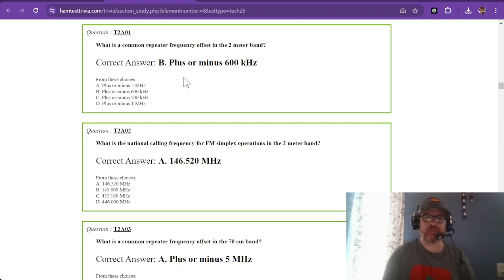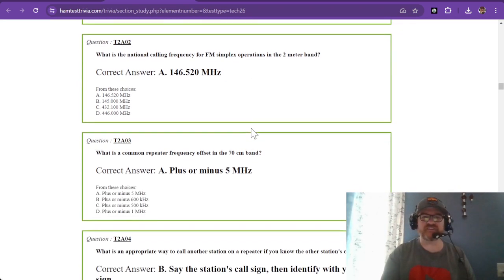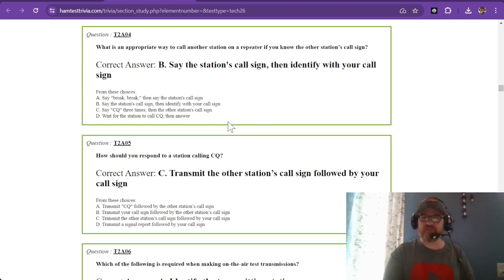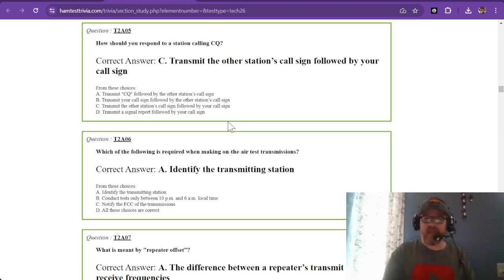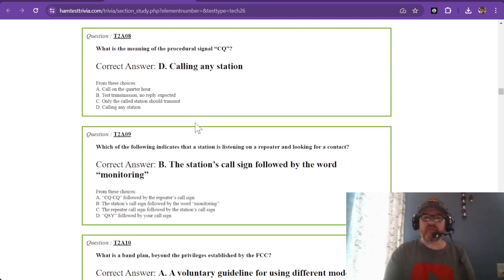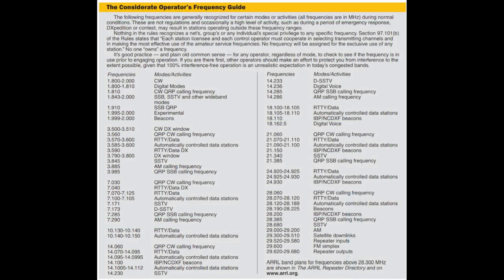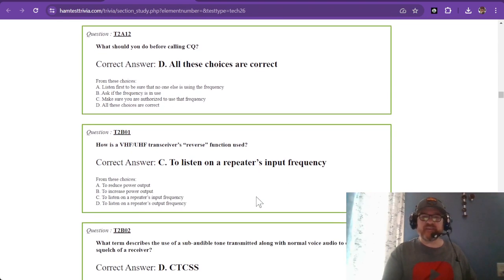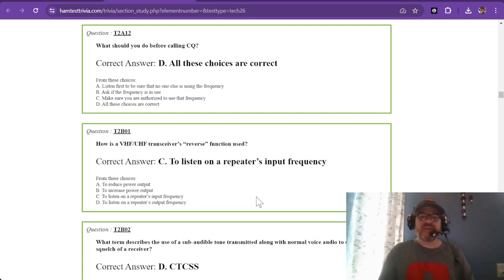2022-2026 Technician License Study Part 7 - Sublement 2A Q1-12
- Part 7 of 35 of the 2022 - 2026 Technician level NCVEC/FCC exam questions and answers.

T2A - Station operation: choosing an operating frequency, calling another station, test transmissions; Band plans: calling frequencies, repeater offsets

Sublement 2 is like subelement 1 and is mostly memorization of rules and figures. This is probably the more difficult stuff to remember because it's new to those unfamiliar with the Part 97 rules and regulations that pertain to Amateur Radio.

3D Printing for Ham Radio: Integrating modern technology, I love explore how 3D printing can be used to create custom parts for radios, antennas, or other project enhancements and toys. This unique angle not only appeals to amateur radio operators but also to tech enthusiasts and makers. I am a MAKER, and Amateur radio offers a wonderful avenue in engineering and tinkering.